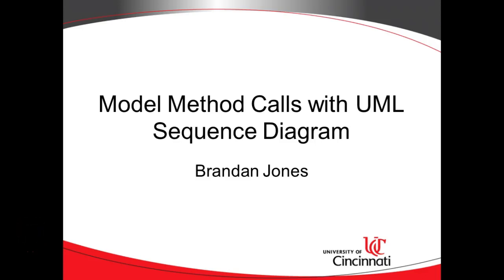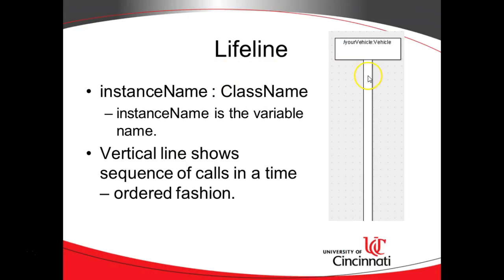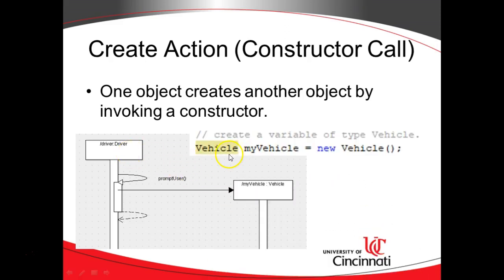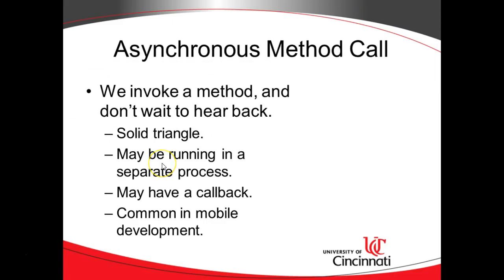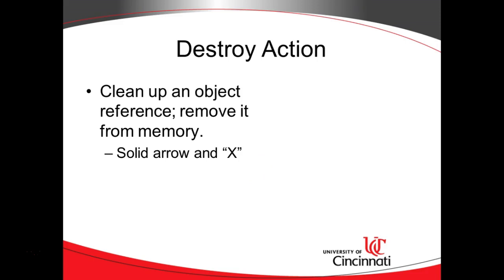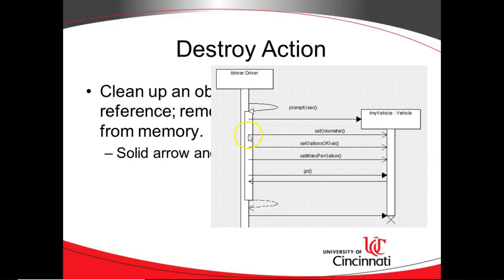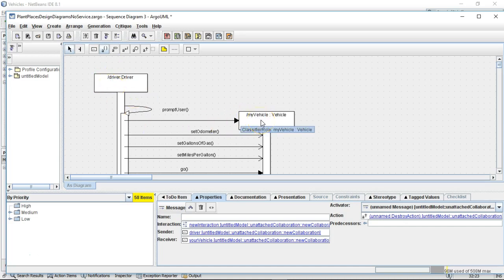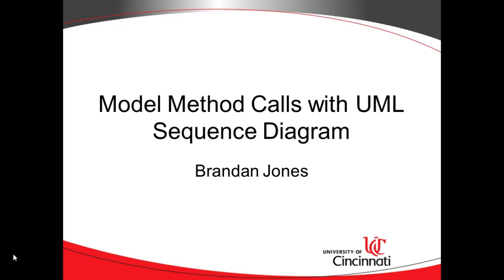Model Method Calls with UML Sequence Diagram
Use Argo UML to model method calls in a Sequence Diagram.  Use an object oriented Java program as an example.  Show the create action, send action, destroy action.  Describe the difference between synchronous and asynchronous method calls.  Also discuss callbacks.